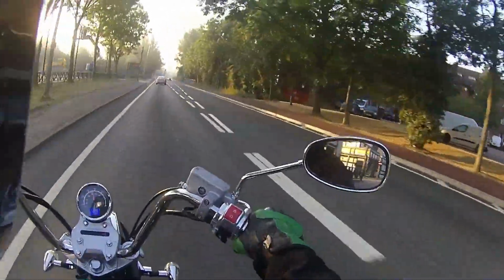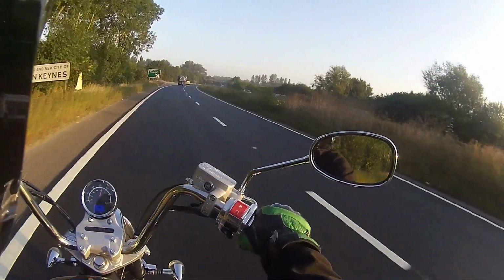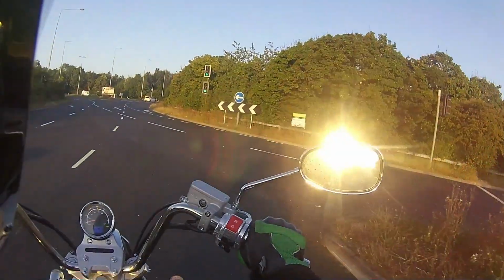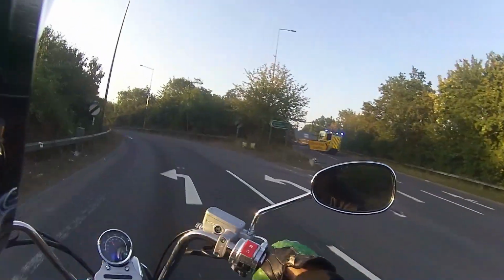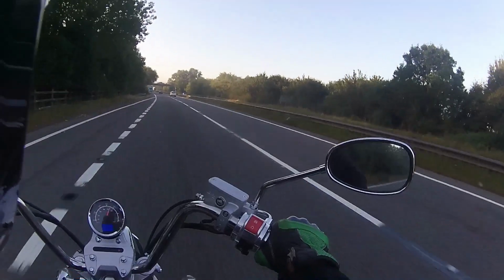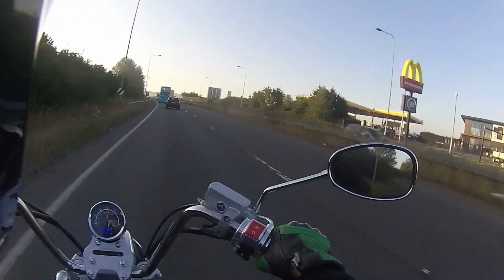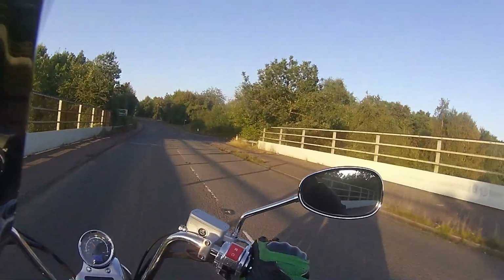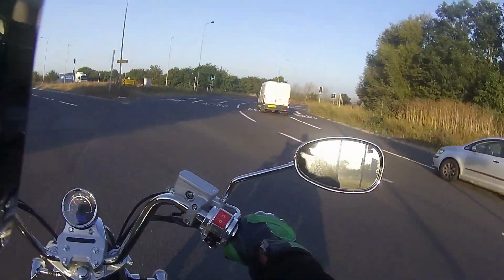Lexmoto Michigan Euro 5 Ride Test For Customer Joanna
Rev Bomb - Lexmoto Michigan Euro 5 Ride Test For Customer Joanna

@The Basic Bikers @Hollarmoto @Itchy Boots  @ALCHEMOTO @Hellson2wheels @Chopperfett @Baggers and Brews
@Jeffers72 @Setzerpendence @Ty From Tenessee
@Larry 68 HD, @Two Wheels Down @Simon GTR1400